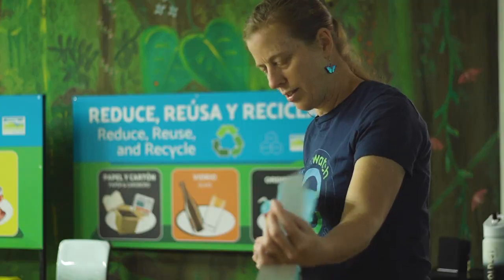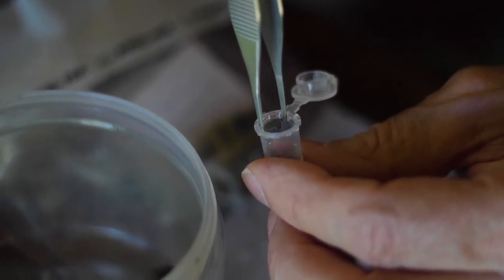Conserving Wild Bees and Other Pollinators of Costa Rica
Costa Rica is home to over 400 species of native wild bees and about 50 species of hummingbirds. But habitat loss, pesticide use, and climate change threaten the health and survival of pollinators around the world. Explore how the team of researchers on the Earthwatch expedition "Conserving Wild Bees and Other Pollinators of Costa Rica" are working to better protect these important species.

About Earthwatch
Earthwatch is a nonprofit that connects people with scientists to protect the planet. Since 1971, we've mobilized over 200,000 volunteers to take action on critical environmental challenges. By engaging students, teachers, corporations, communities, and the public, we are expanding the reach of environmental science, research, and conservation far beyond academic circles.

Earthwatch has played a critical role in creating policy plans, protected areas, national parks, and refuges. Our research expeditions have yielded numerous successes, from supporting the designation of Sandy Point in the U.S. Virgin Islands as a national wildlife refuge to informing Belize's decision to establish the world's first national ray sanctuary.

Be more than a tourist. Travel with purpose.
Earthwatch expeditions allow you to directly contribute to worldwide conservation by engaging in hands-on environmental research. You will learn about the science behind our expeditions and how they support healthier ecosystems, uncover the effects of climate change, and address biodiversity loss, all while exploring unique locations.